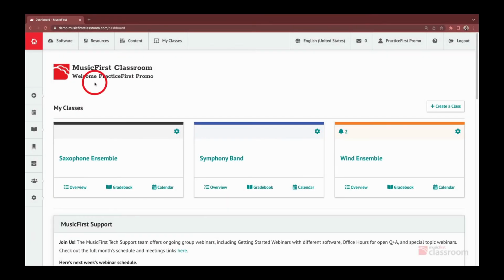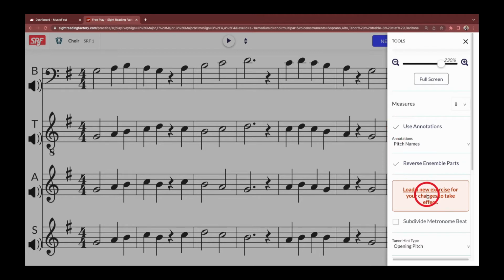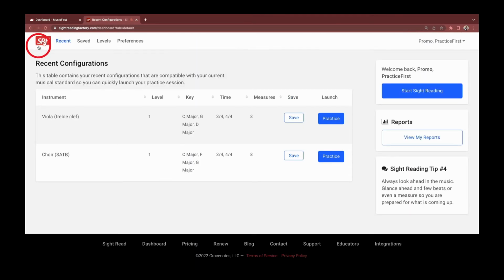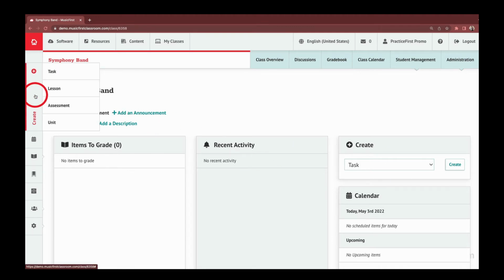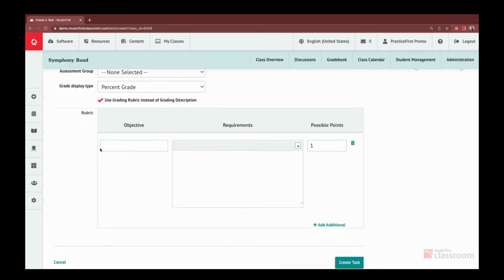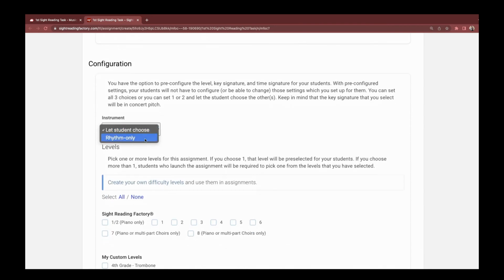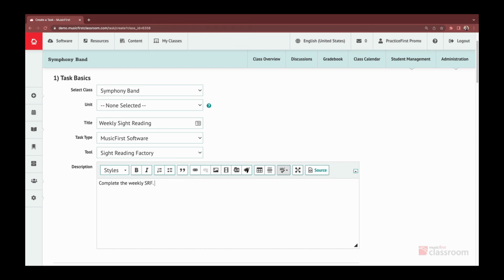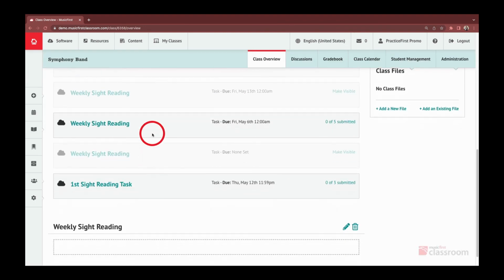Creating Assignments with Sight Reading Factory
0:00 – What is Sight Reading Factory?
0:43 – Software Overview, including Free Play and Challenge Mode, and Creating Custom Levels
7:28 – Creating a Customized Task
13:41 – Creating a Generic Task for Assigning Multiple Copies